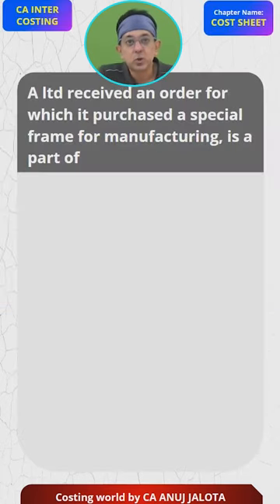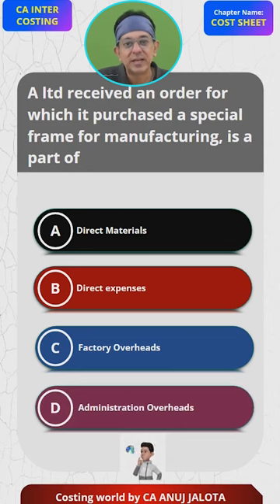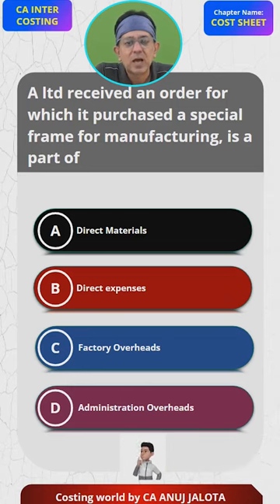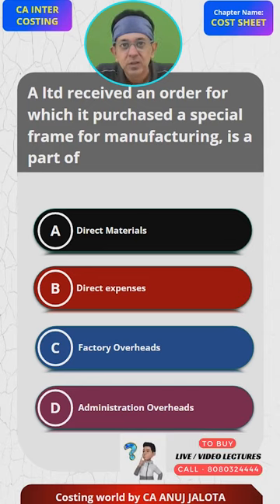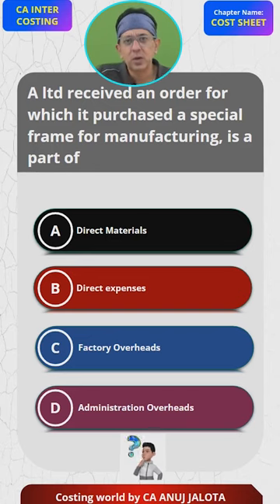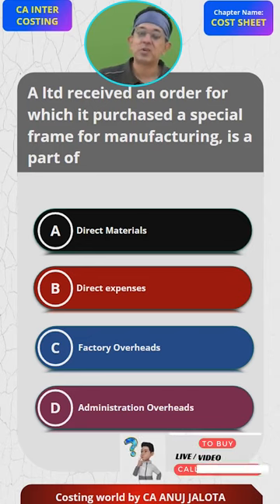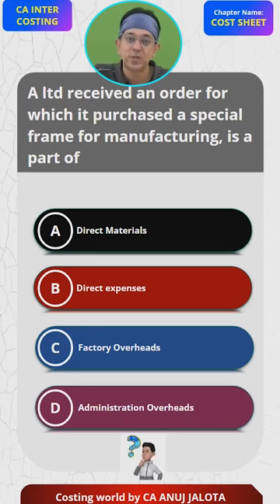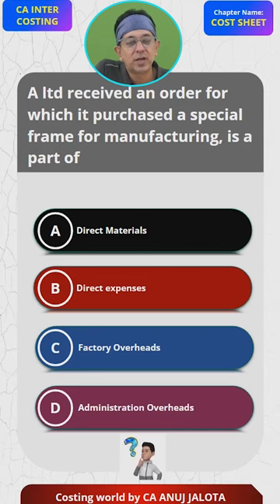Mastering - Cost Sheet - of CA INTER || MCQ - 3| Costing World